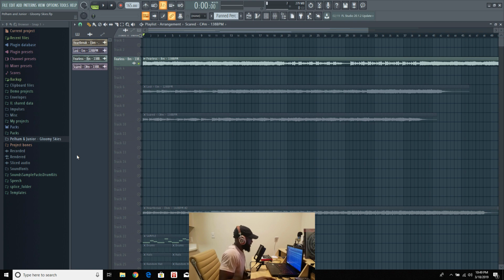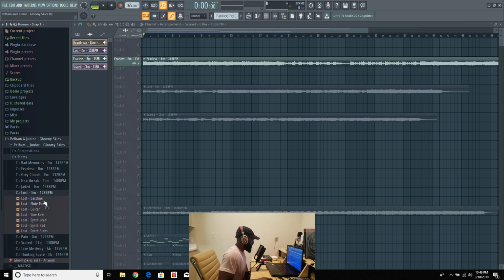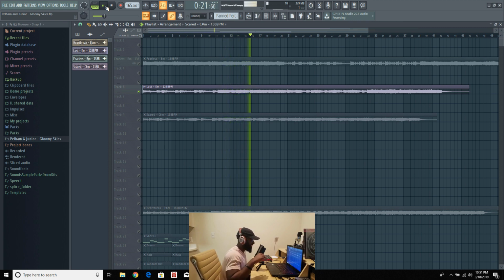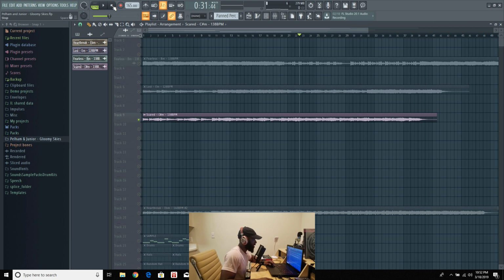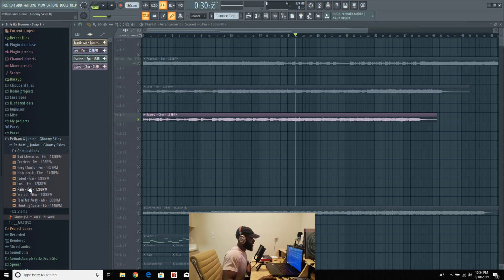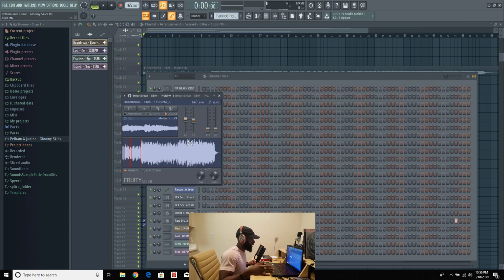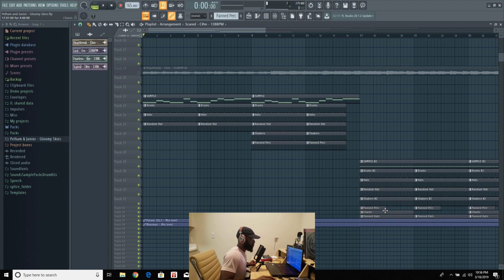Gloomy Skies Vol. 1 - Visual Demo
Resident Producer Ryan Little reviews our latest pack, Gloomy Skies Volume 1.

Much of modern hip-hop music production is filled with heavy synth bass, light-hearted melodies, and "emo" synth pad progressions. However, there is a selection of artists who use this style of production to fuse with there influence of Rock music when creating the production for their music. Artists such as Kid Cudi, Post Malone, Rae Sremmurd and a few others have adopted this Trap & Rock fused sound. Our newest composition pack, Gloomy Skies, encompasses that melodic, Rock infused, mellow and emotion-driven sound. In this pack, you can find warm bass synths, live guitar and plenty of synth melodies.

This sample pack has 10 compositions and can either be purchased in composition format or compositions & stems format.

Samples are key and BPM labeled.

This is a digital download. All sounds included are compatible with any DAW or sampler (44.1K).